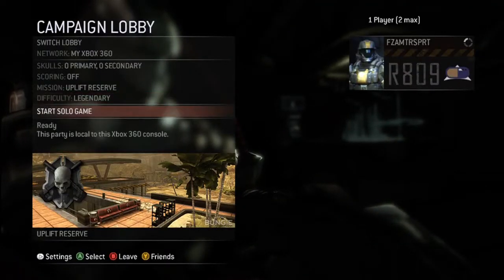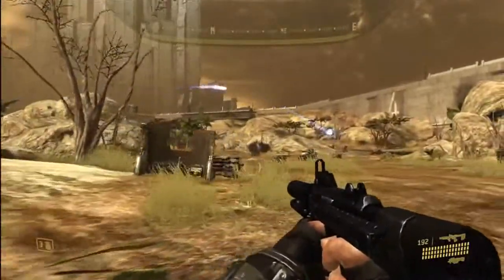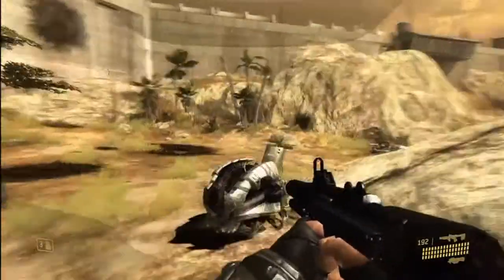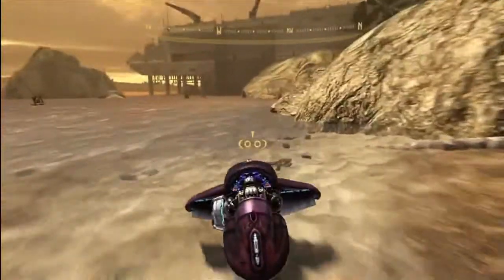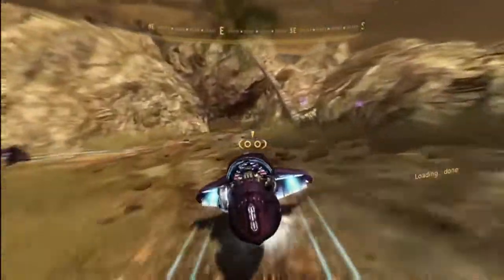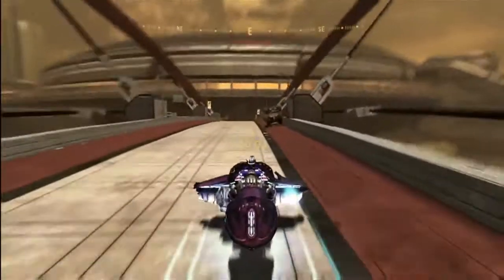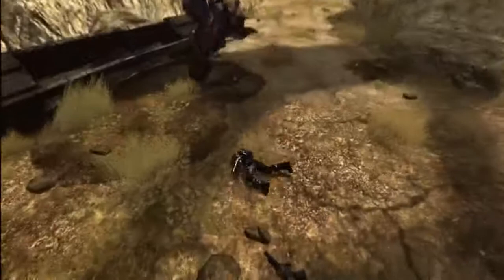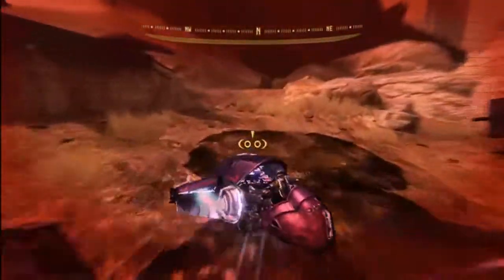Halo 3: ODST Vidmaster Challenge: Classic Tutorial (HD)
Hope this helps anybody having trouble with this achievement and vidmaster.